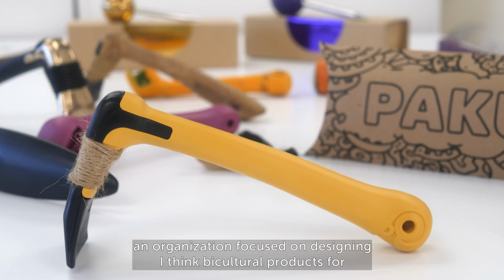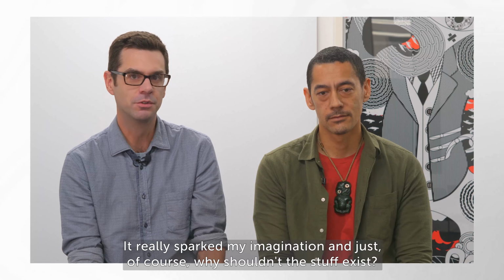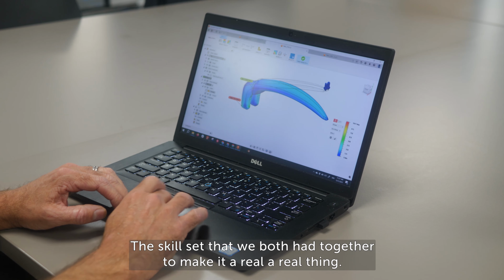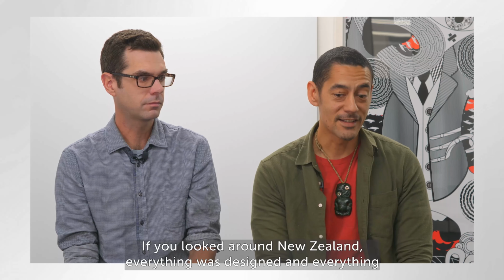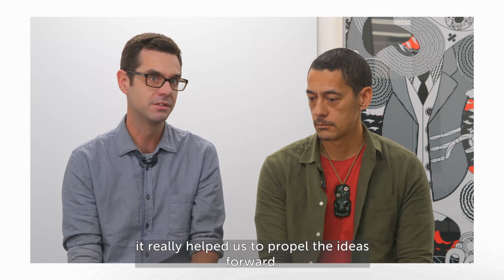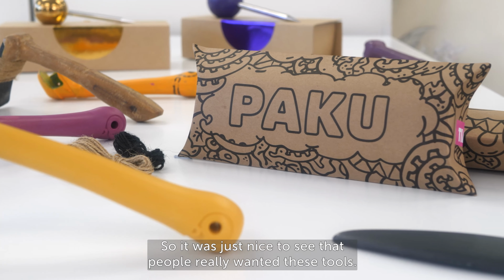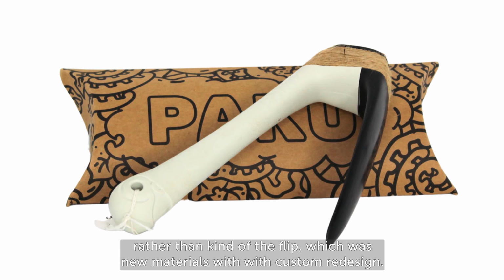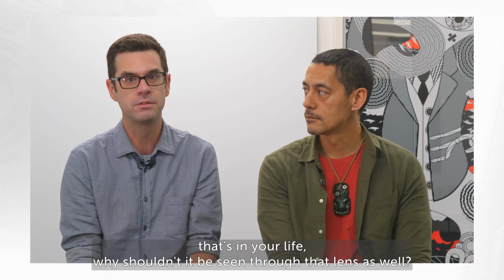Māori business Paku on creating children’s toys through a Māori lens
Check out our latest video to hear from Dr. Johnson Witehira and James Prier, the masterminds behind Paku ltd, a Kiwi company that creates award-winning children's toys through a Māori lens.

Their unique kaupapa has earned them a spot as finalists in this year's Kamupene Māori o Te Tau - Māori Company of the Year Award of the prestigious NZ Hi-Tech Awards.